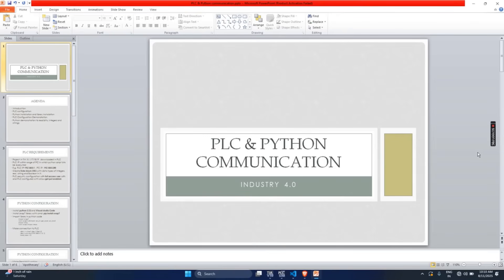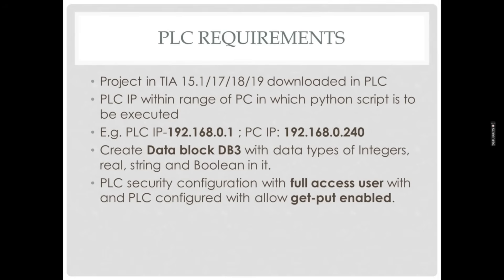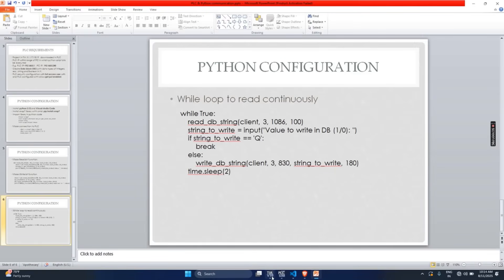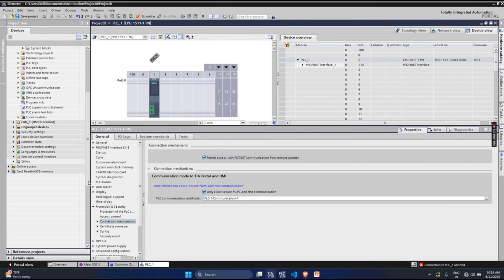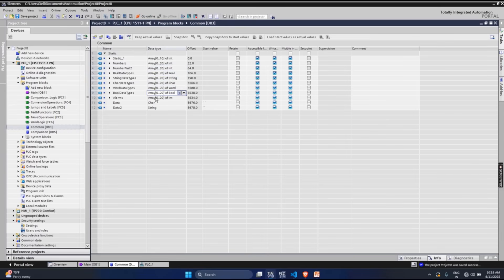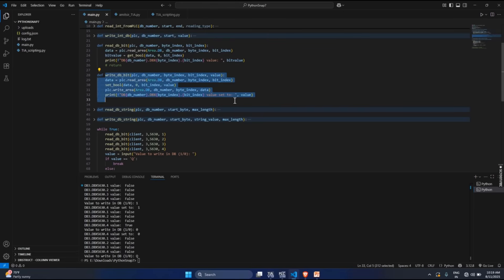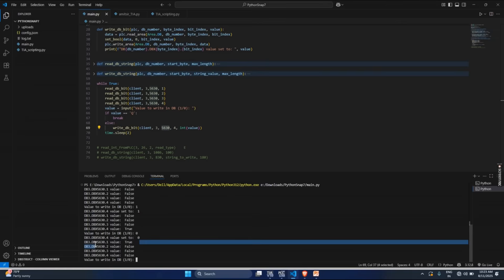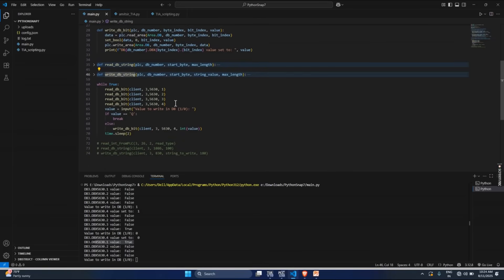Siemens S7 PLC & Python Snap7 Tutorial–Connect, Read &Write DB Bits | Beginner Tutorial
In this first video of the PLC & Python Snap7 Masterclass, we cover:
✅ Connecting Python to a Siemens PLC using Snap7
✅ Reading DB bits directly from the PLC
✅ Writing DB bits from Python to control your PLC logic

Whether you’re a PLC programmer, automation engineer, or Python enthusiast, this video will give you a strong start in integrating Python with industrial control systems.